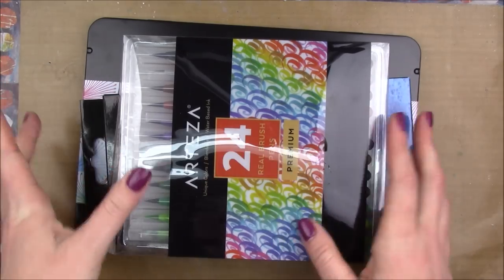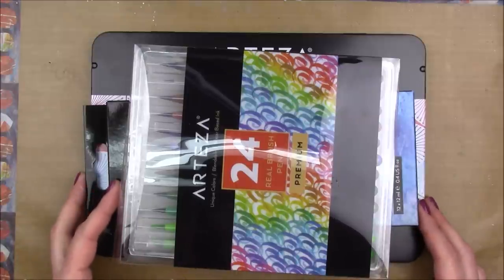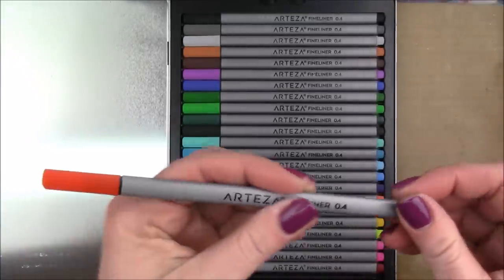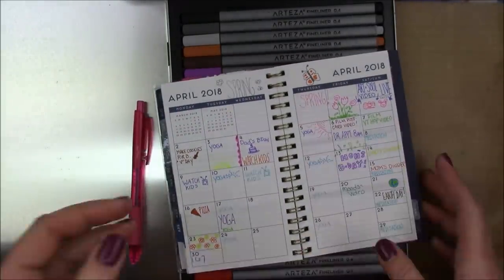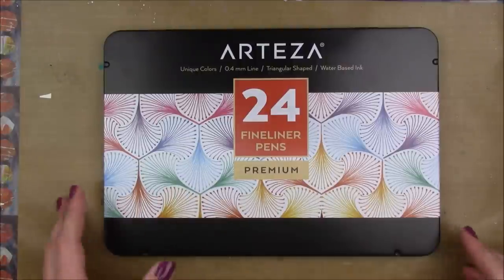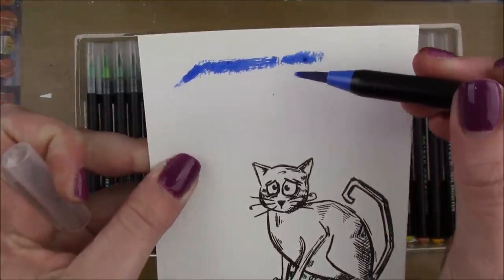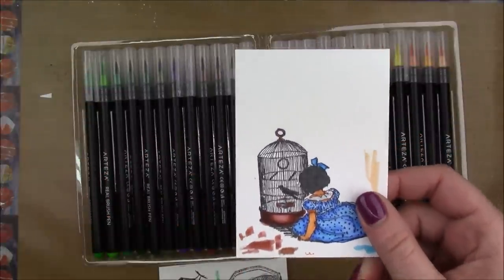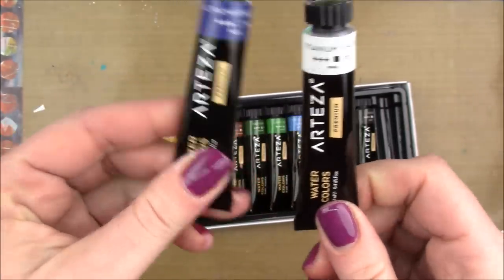Arteza Art Supply Review *re-upload, music fixed